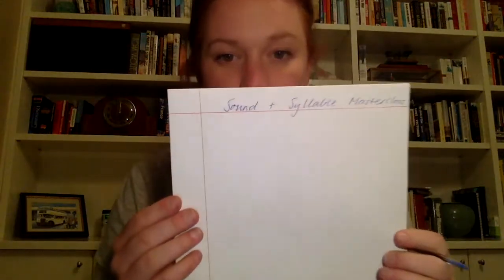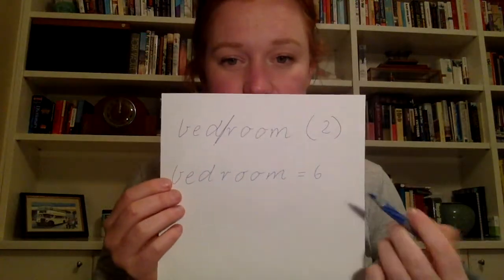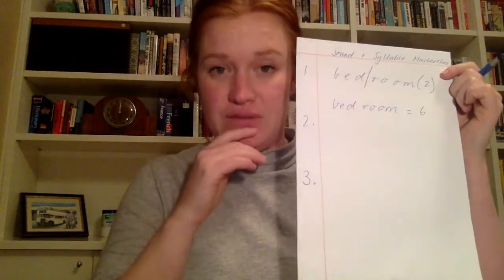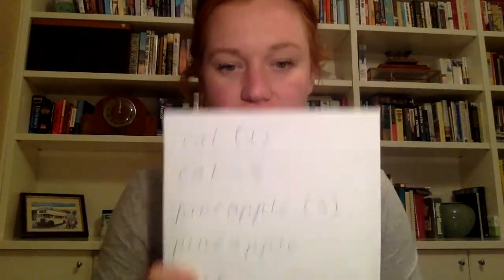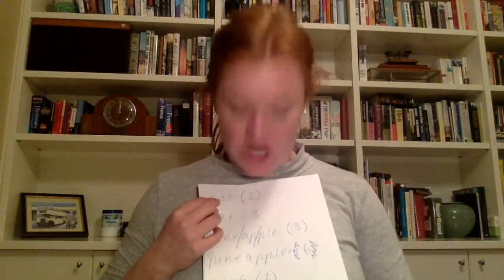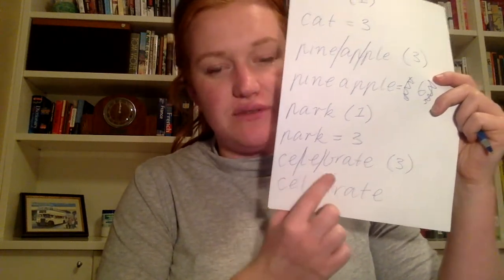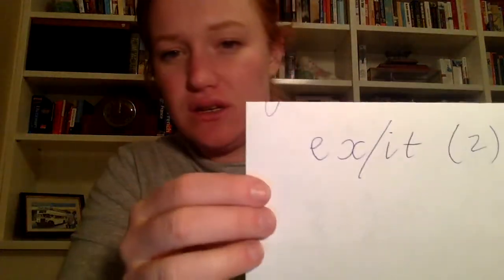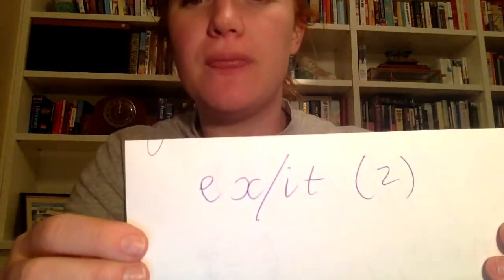Sounds and Syllables